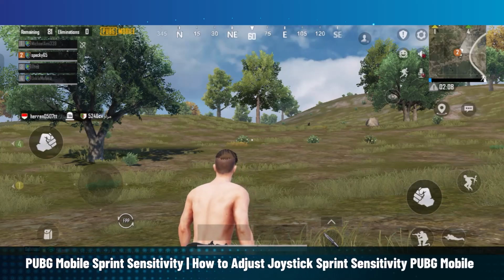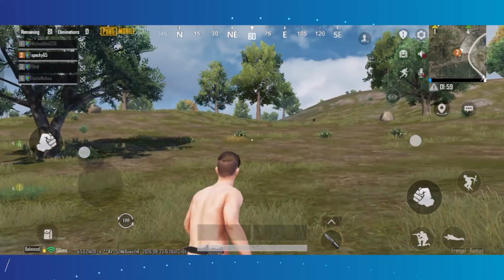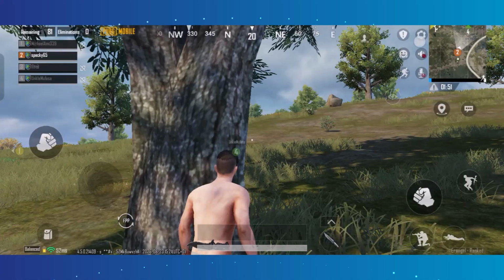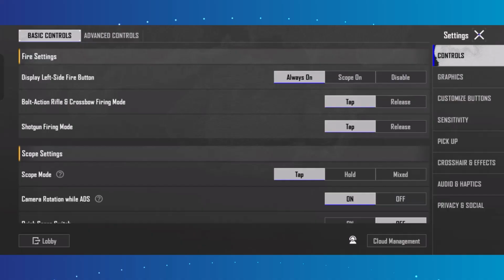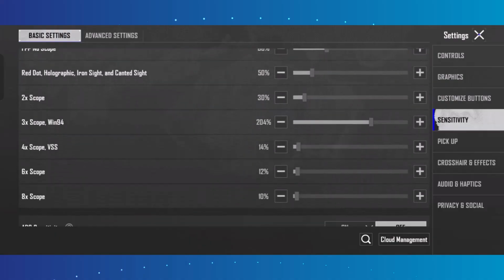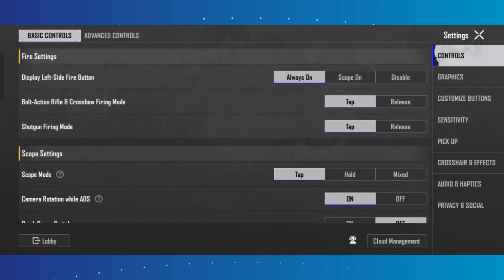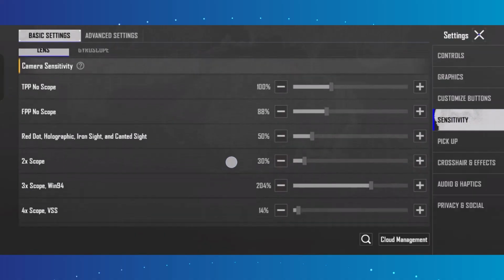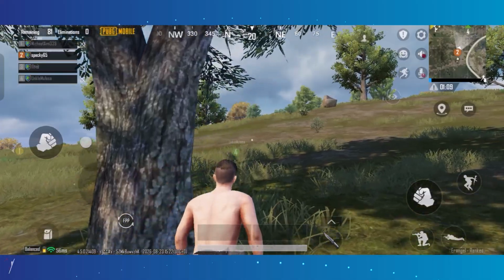PUBG Mobile Sprint Sensitivity | How to Adjust Joystick Sprint Sensitivity PUBG Mobile 2026?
Learn how to adjust joystick sprint sensitivity in PUBG MOBILE to enhance your gameplay in 2026. In this step-by-step tutorial, we'll guide you through optimizing your sprint sensitivity settings, ensuring smoother movements and better control during intense matches. Whether you're a seasoned player or new to the game, mastering these settings can give you a tactical edge. Improve your PUBG MOBILE experience with these expert tips. Ready to level up your skills? Dive in and tweak your settings for better performance!